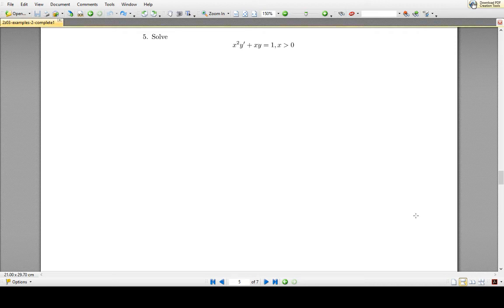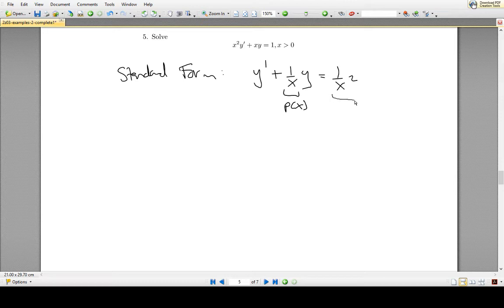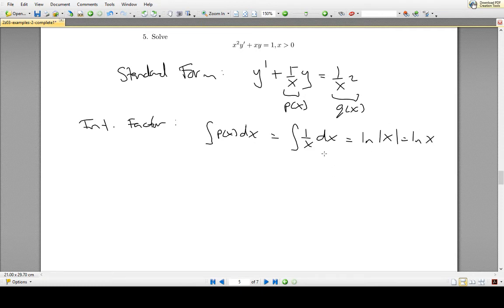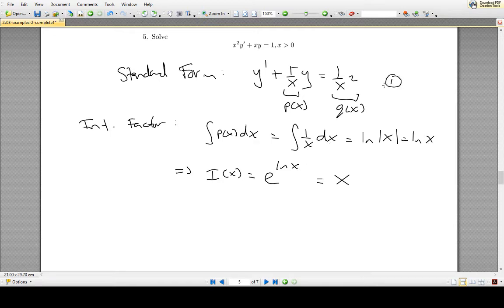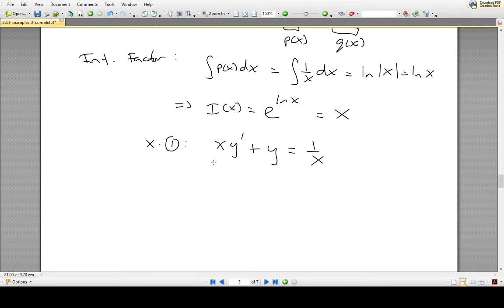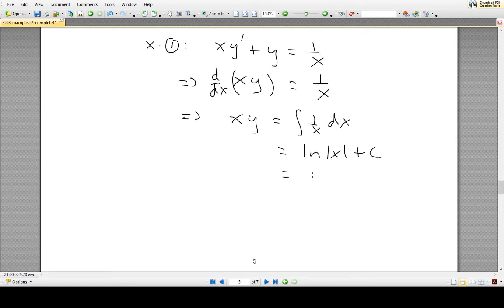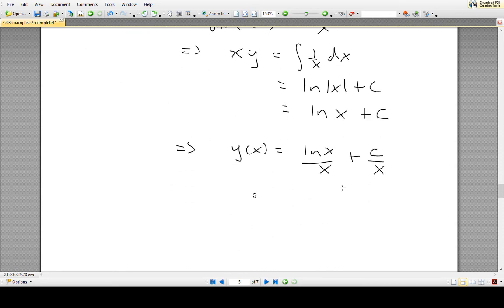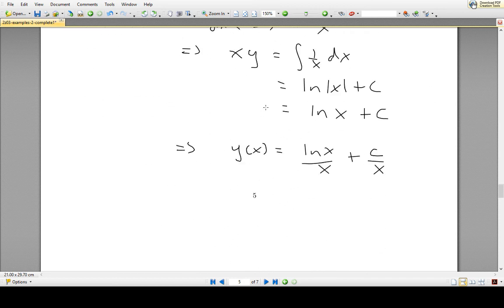Solving a First Order Linear Differential Equation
Solving a first order, linear, ordinary differential equation